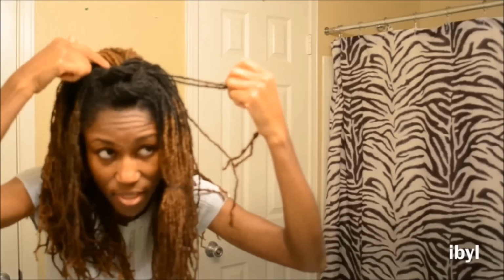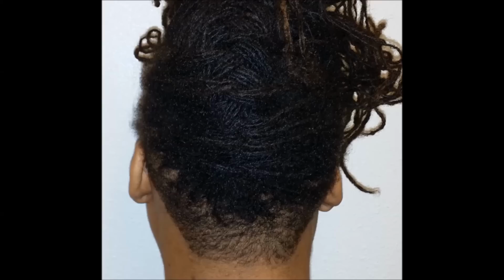Masquerade HOTD Collab with IBYL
Hey lovies, Hope you enjoy this collab with the lovely IBYL.

Intro made by Devon Edwards of Inspire Films

Outro made by KHKreations GFX